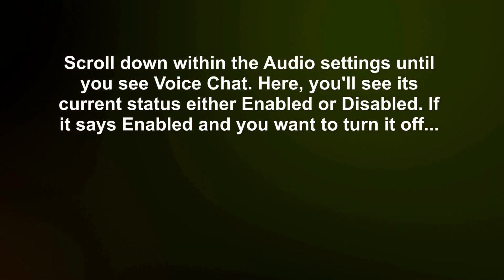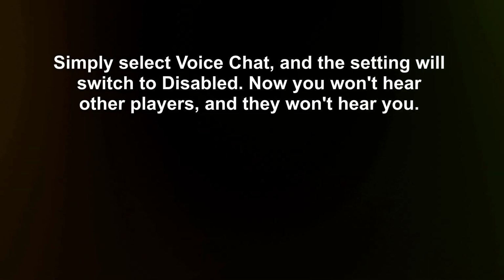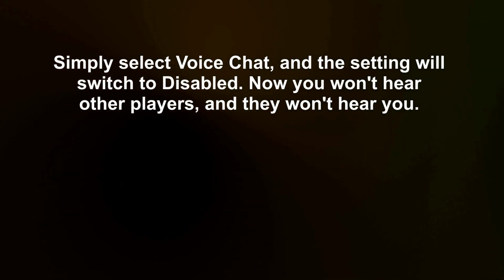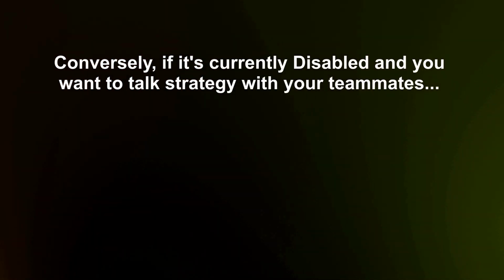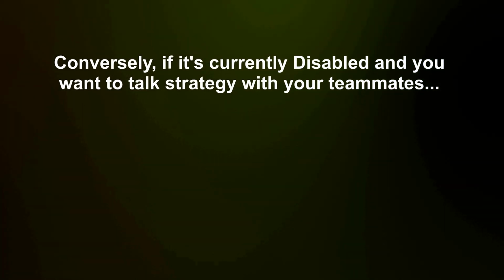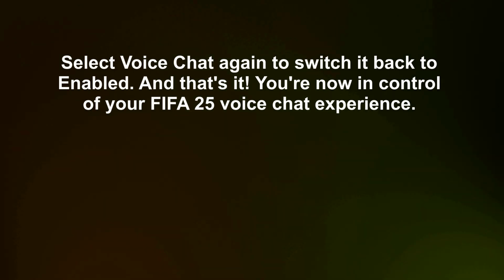Enable & Disable Voice Chat On Fifa25 - NEW! Step by Step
Enable & Disable Voice Chat On Fifa25 explains how to manage voice communication during gameplay. Learn how to adjust settings and customize voice chat preferences for an optimal gaming experience.

00:00 Intro
00:06 Customize Menu
00:12 Settings Option
00:16 Audio Settings
00:20 Voice Chat: Disabling
00:28 Voice Chat: Enabling